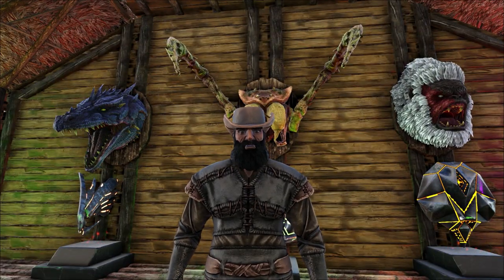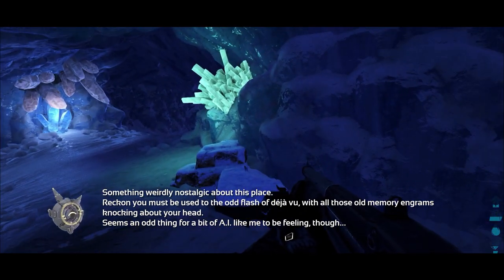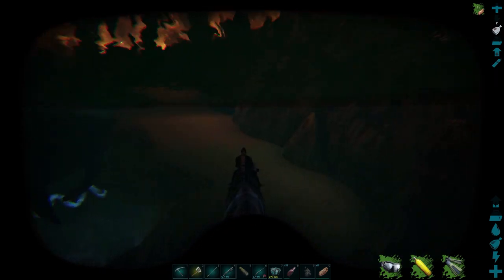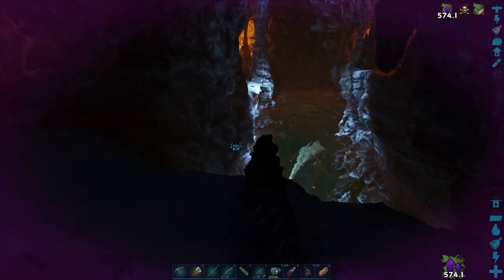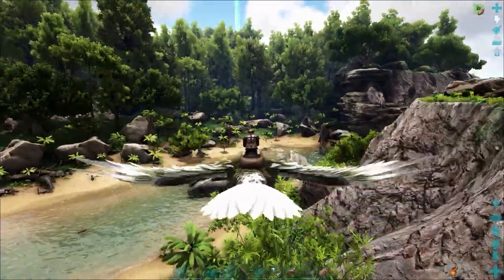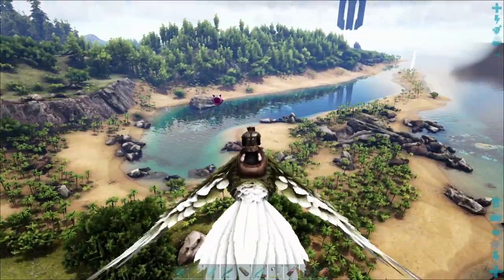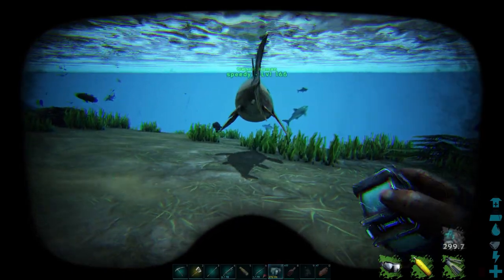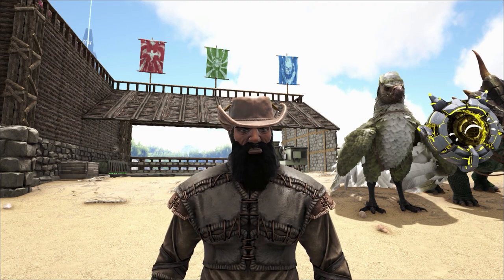ARK: How to get Exo-Boots Skin And The Shadowmane Chibi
All the locations on the island map you need to unlock the Exo-Boots Skin And The Shadowmane Chibi. Part 1 of 5 guides showing all the locations of the hidden genesis 2 explorer notes.

These Boots Are Made For Walkin' · Nancy Sinatra
Song
Cha Cha Nova
Artist
Gerhard Narholz;
APM Music - Sonoton Recorded Music Library - Sonoton Music
Album
Lounge Exotica
Composer: Paul Lawler
Track: Black Knight
Album: New Era